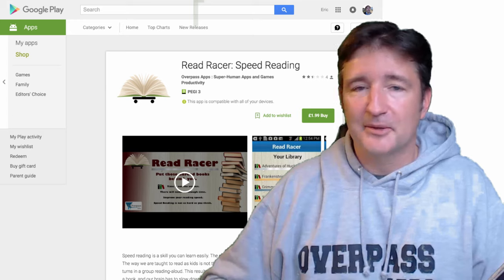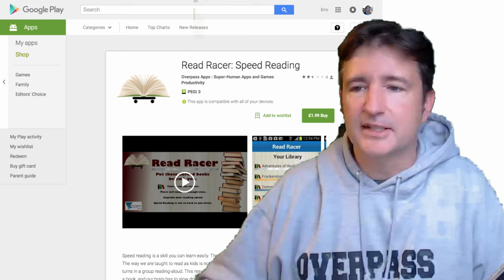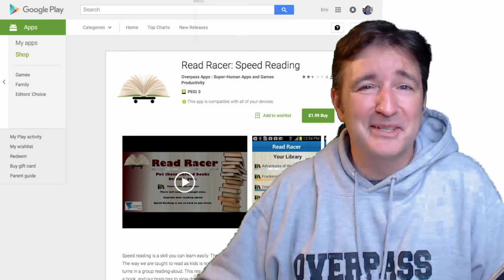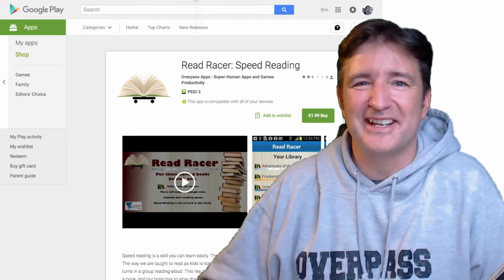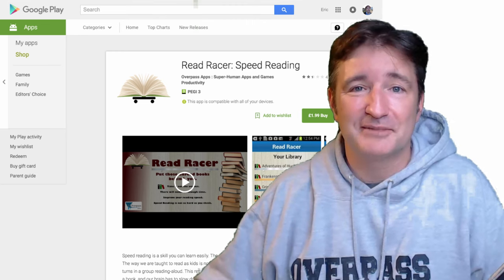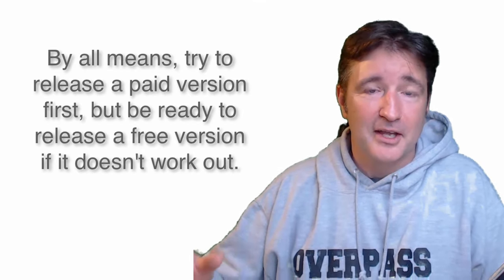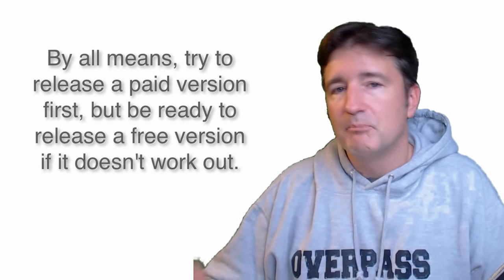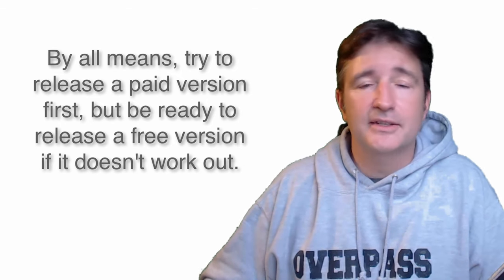How Much Should You Charge for Your App?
UK App Developers: Pricing your app can be tricky.  Most apps have very small prices and rely in heavy volume to make a profit.

This week, I talk about how I charge for apps and the strategy I use.

In this episode, I mention Ear Spy and Read Racer -- two of our apps:

Transcription:
Hi, this is A Minute of Overpass. My name is Eric and I make apps. This week wanna talk about how much you should actually charge for your app.
So this week, what  I thought I would do is talk to you a little bit about my experience with the price of my apps and how that how things have actually turned out and hopefully that helps and all that kind of stuff. So  basically when I released my first app called Ear Spy, we released a free version which had like ads and like one in app purchase which i think was mp3 recording and we also had a paid version. So like the free version, I think we charged like $0.50 for each of the in-app purchases, if I remember correctly. It was like three years ago and the paid version was was like 99 cents or 69 p in the UK and my logic at the time was how could anybody say no to that. It's like the lowest price and if I can just get enough people then I can make a good amount off of that. And what I found was it didn't get all that many purchases. I mean, I would get like maybe a few dozen a day. Some days I would get a few dozen, some days I would get 5 or 6, some days I would get none. But I can't quite figure it  out because the the actual free version was going up and up in downloads and ad revenue was actually surpassing the purchases.
So there's a whole bunch of things in play there that you know. Everytime when I hear something, like I meet with a client and they'll say, "Well what we'll do is we'll charge just  like a small amount because then we'll get lots of people" or they'll say we'll charge a lot and then not have a free version ‘cause we have a free version that we're practically just giving it away. And what I find is that strategy doesn't work at all.
One time I did release an app as a paid version only. It was called Read Racer. So we released the the the paid version and I thought, this time no ads, we're going to market it really well, we're gonna have a video, all those kind of stuff. And you know, it got some downloads but it was hardly any. I think after a couple weeks maybe we got, maybe 10. It was hardly a thing so we did release it as a free version.
So don't fall for the whole "if it's cheap then people will buy it" because that's not the case. It's a bigger case. If you're going to release an app and if you're gonna charge for it, charge a decent amount it. Don't ever charge $0.99.